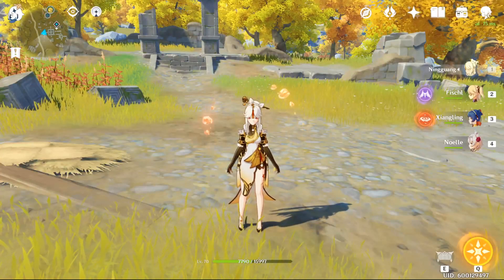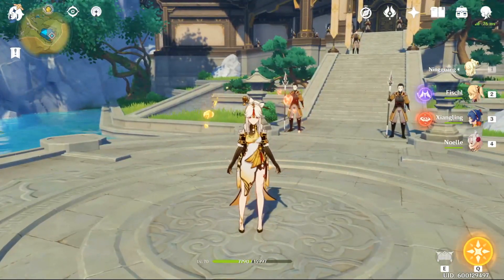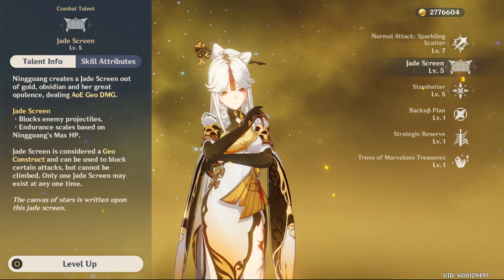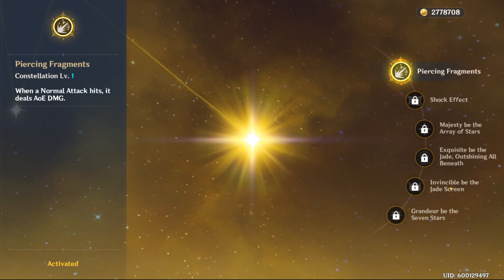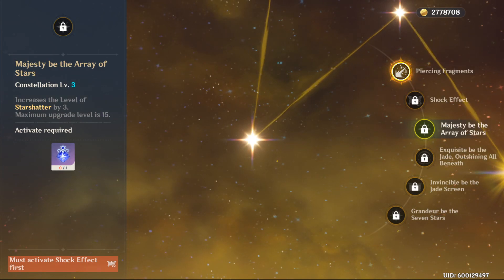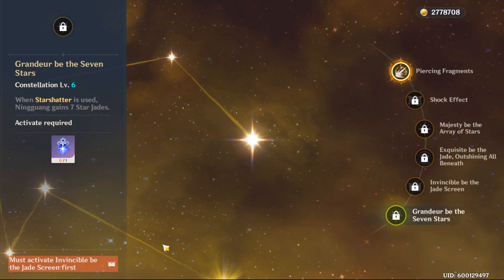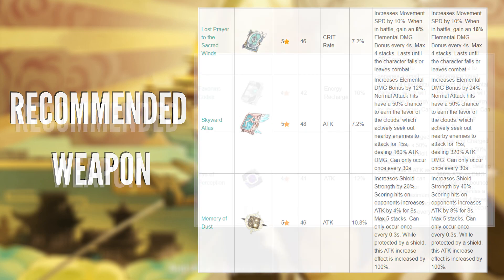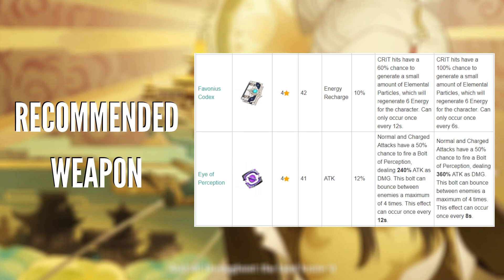Genshin Impact - Ninguang F2P Build Guide | Artifact & Weapon [Full Guide]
⏰ Time stamps:
🎬 0:00 - Intro
🎬 0:20 - Attack Cancel Trick
🎬 3:01 - Talent
🎬 10:08 - Stats You Should Build
🎬 11:57 - Weapon
🎬 18:59 - Artifacts